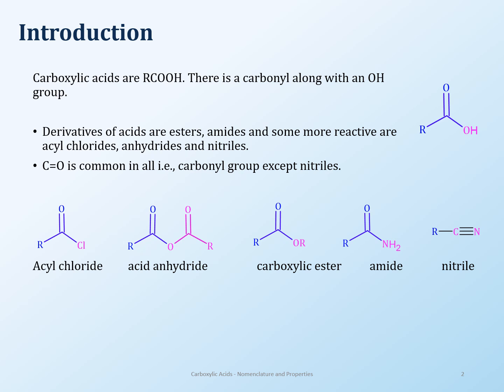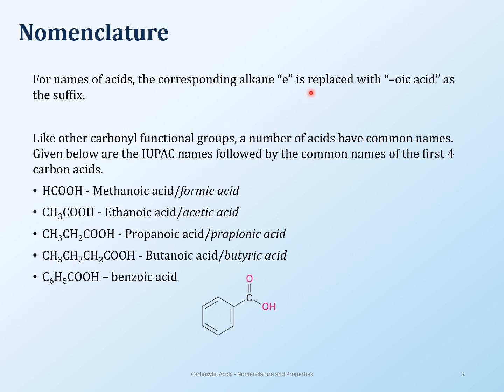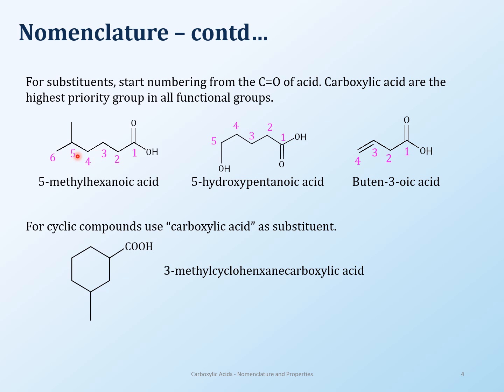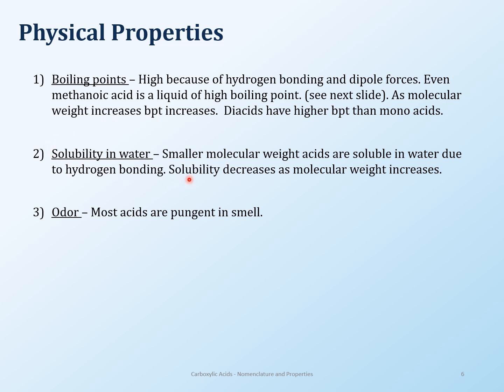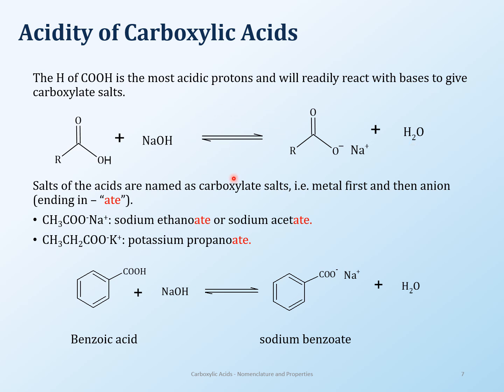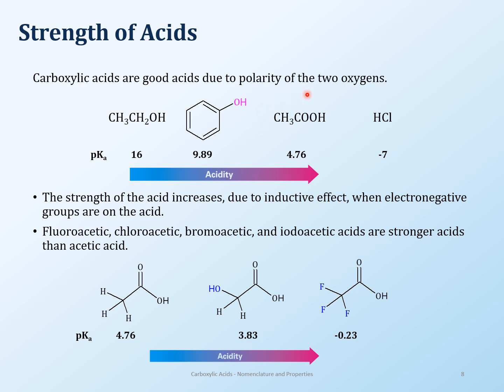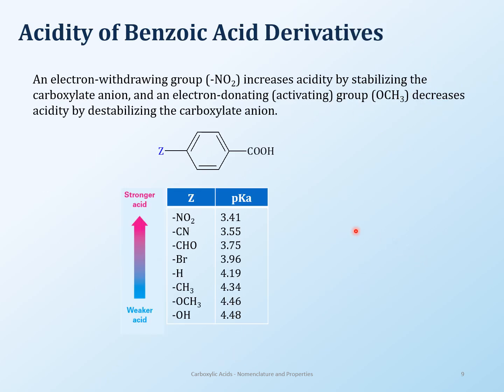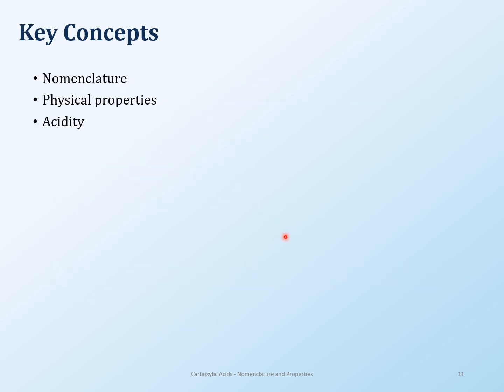07 1CarboxylicAcidsIntro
Carboxylic Acids - Nomenclature, Properties and Applications